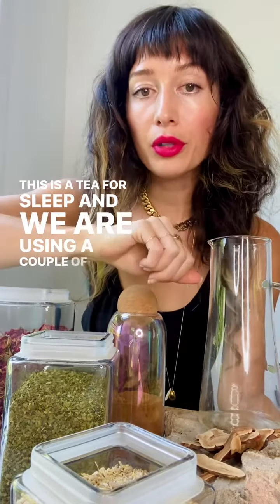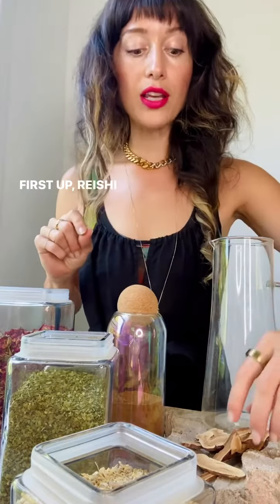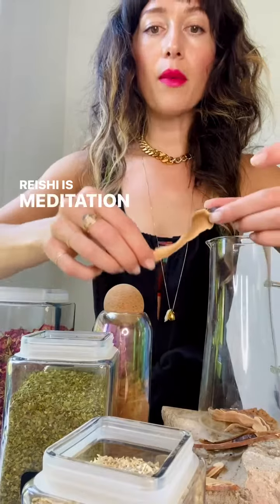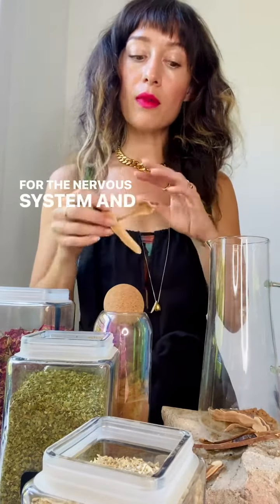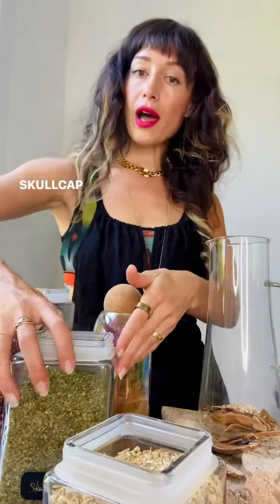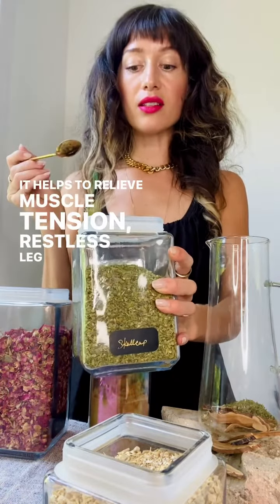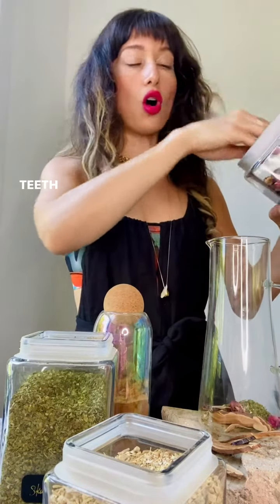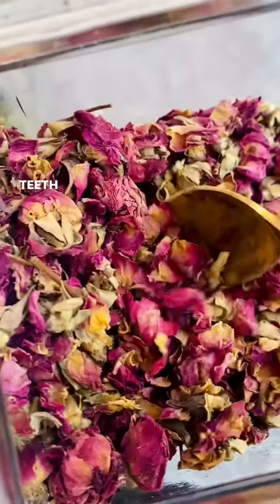An Herbal Tea for Sleep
One of many herbal formulas for modern life. Find more recipes, herbs, articles, classes and beyond